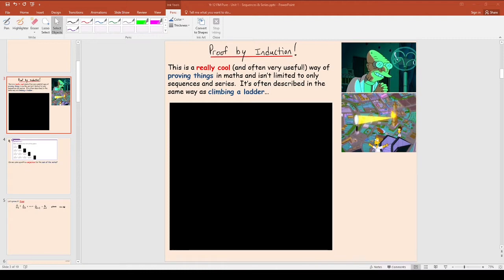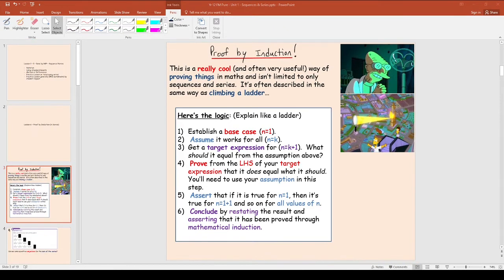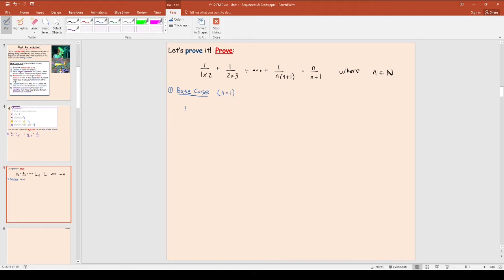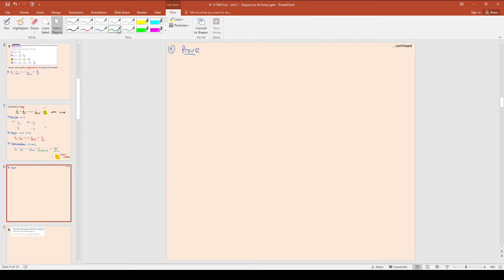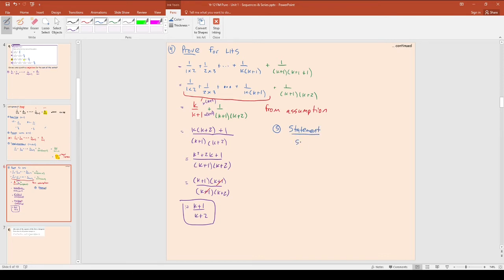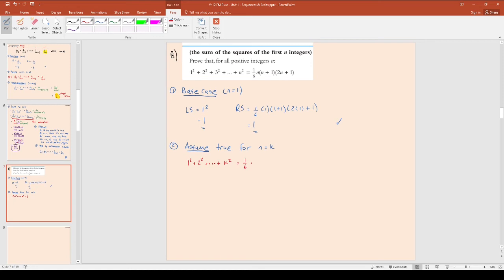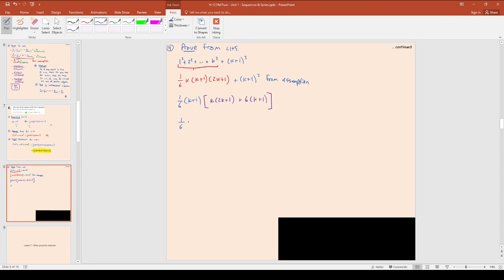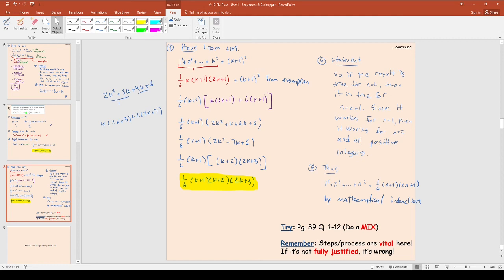Year 12 FM - Proof by Induction (Lesson 5)